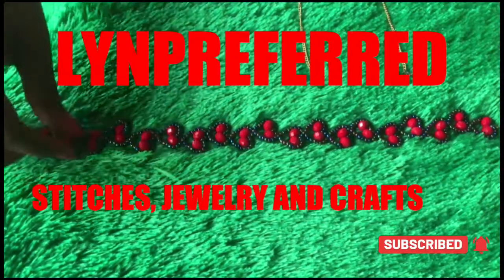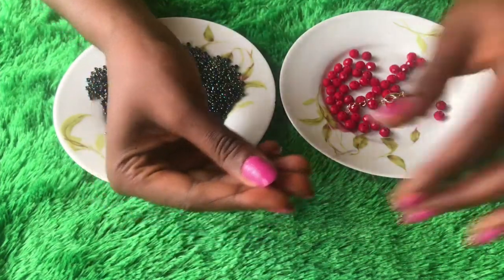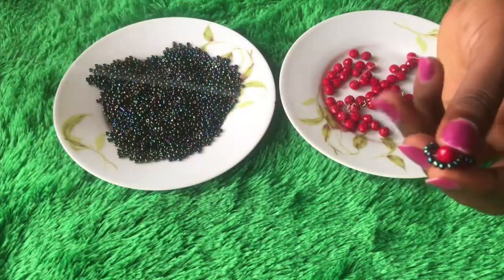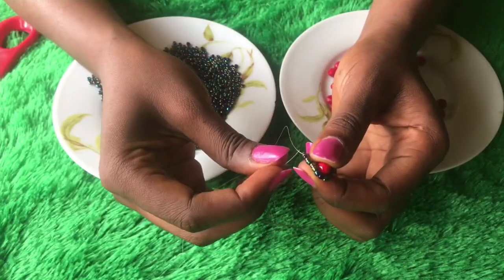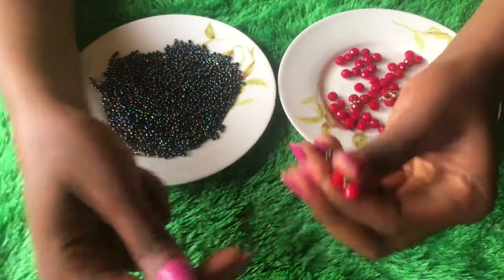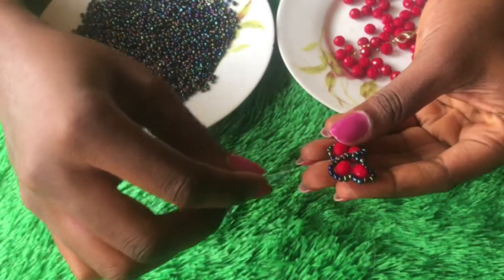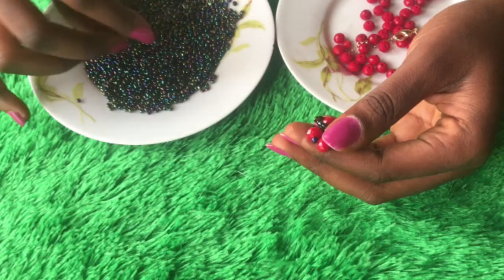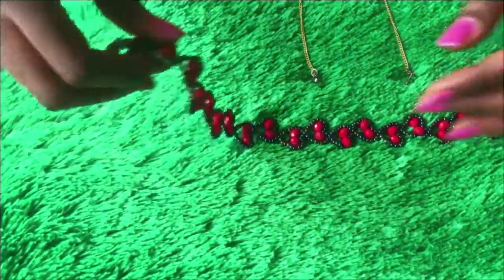Beaded love shape jewelry